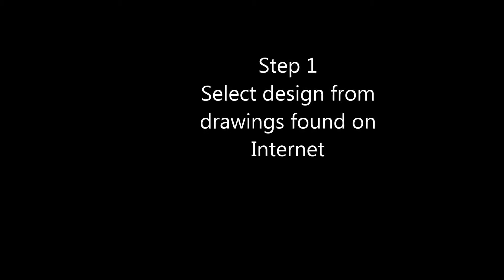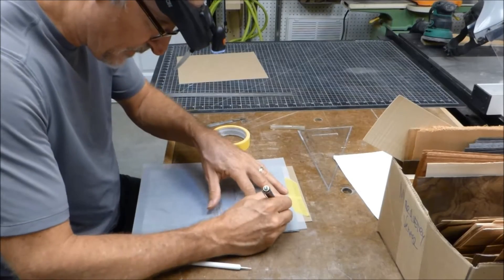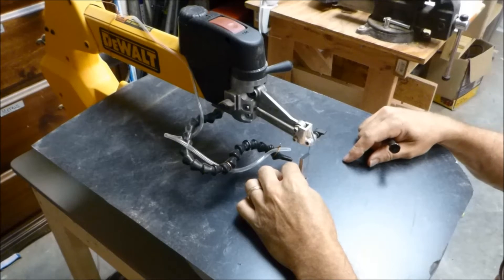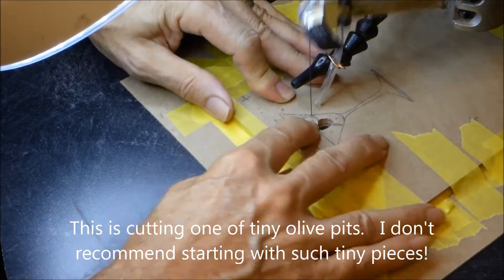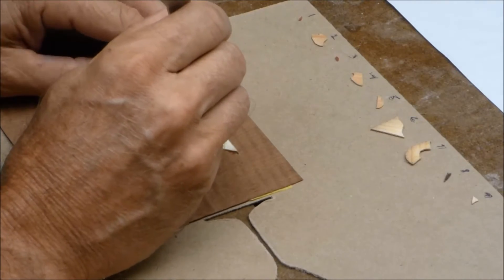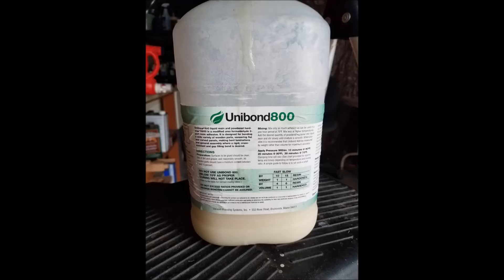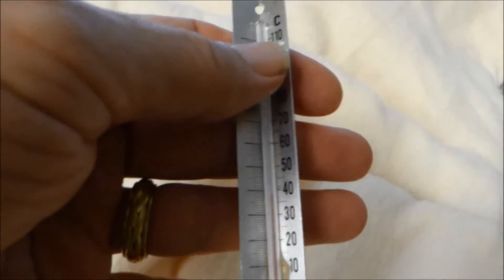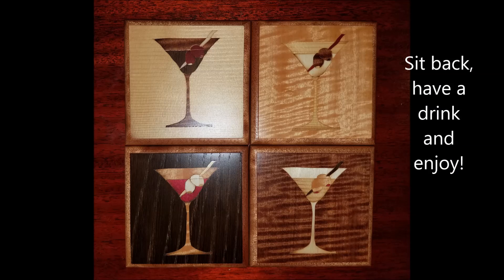Marquetry PAD method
How to these make these 4 coasters simultaneously by the marquetry PAD method